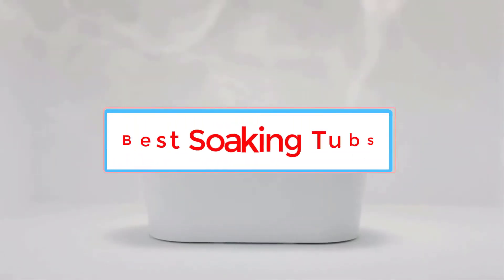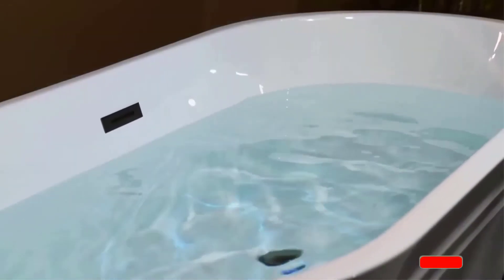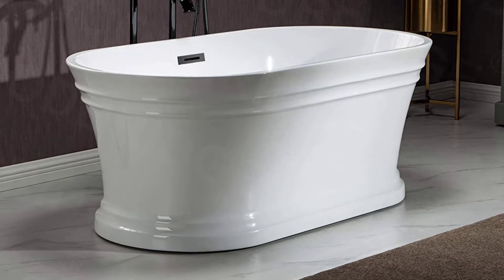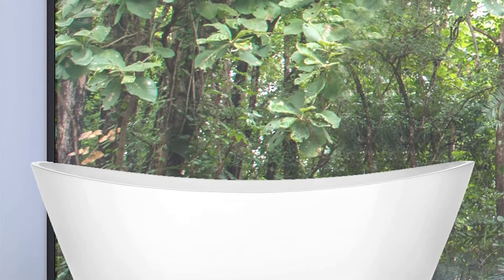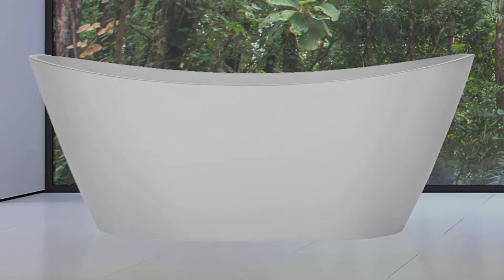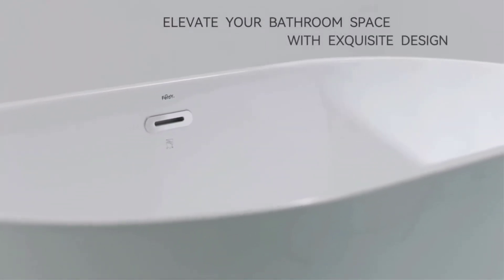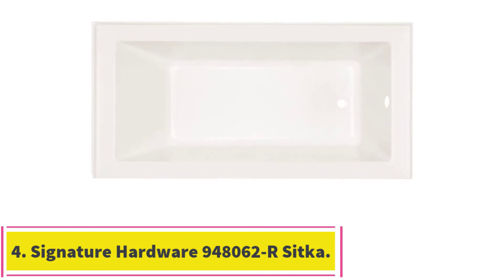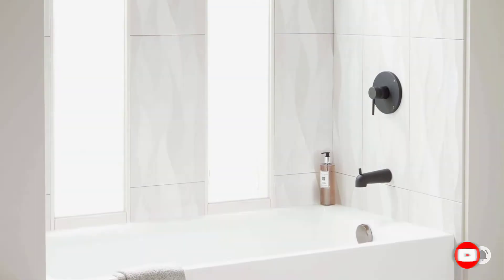Best Soaking Tubs | Top 4: Best Bathtub In 2023 - Reviews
📌Product Link 👇👇
1. WOODBRIDGE B1536-MB-Drain &O.

2. Empava

3. FerdY F-0522 Freestanding Bathtub.

4. Signature Hardware 948062-R Sitka.

A good bathtub can enhance your bathroom's design and be completely rejuvenating.

We researched top options, considering the material, shape, cost, and special features. Our favorite, the Vanity Art VA6815 Bordeaux 59-inch Freestanding Bathtub, offers durable materials, an elegant and high-end shape, and customization options for a personalized feel.

Here are the best bathtubs to make your home a spa-like oasis.

In this video, we listed the Best Soaking Tubs that are available on the market for their true quality, actually, I tried to make the list based on their popularity quality-price durability user opinions and more.

      leave us a message (mh4812296@)gmail.com)